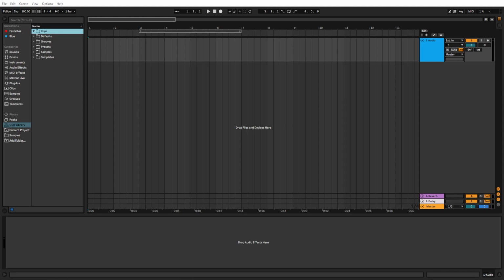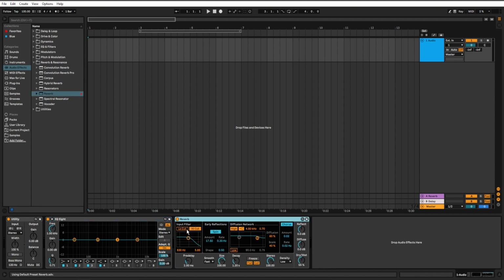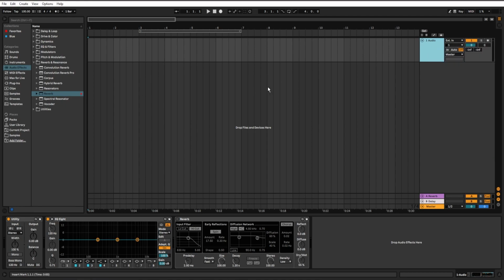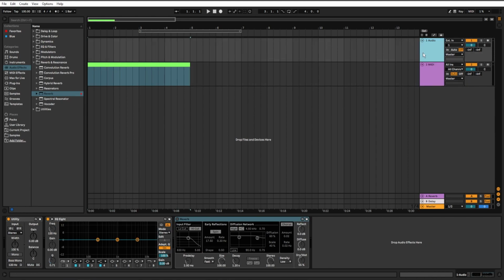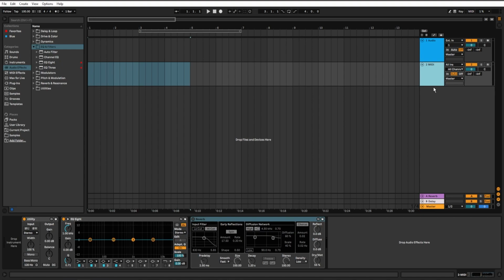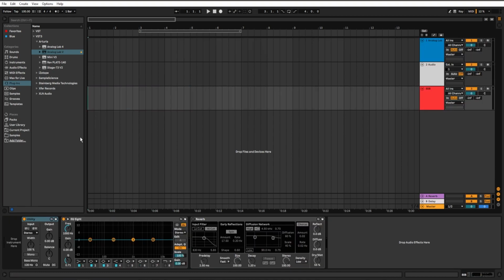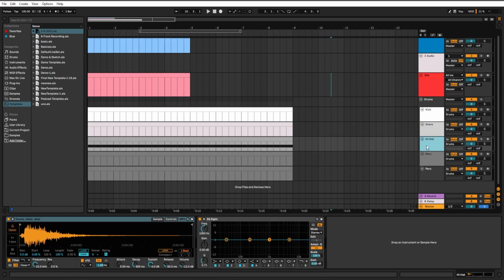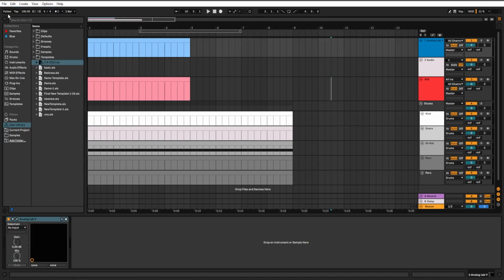How to Create a Default Template in Ableton Live to Speed Up Your Workflow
Learn how to make a template as well as Default MIDI and Default Audio tracks to best suit your day-to-day work flow and stop wasting valuable time. While this may seem small, the time saved overall is HUGE! Doing this also, in my opinion, makes Ableton look better and improves the user-interface making things more functional and accessible. Also, when you learn your template, it helps because you know exactly where everything is! It can take a little bit of time experimenting to figure out what works best for you but is well worth it!
I put a lot of time editing this to make it look nice and include the most important information! Full tutorial on my channel!